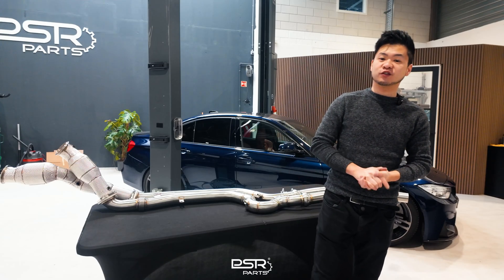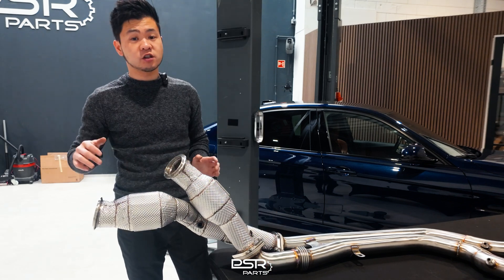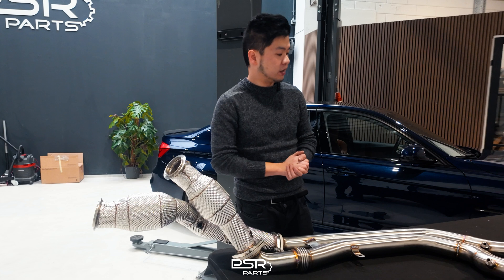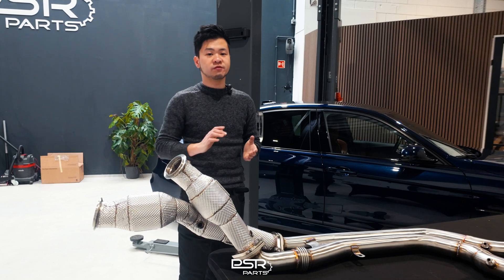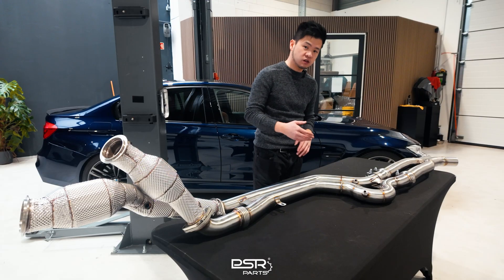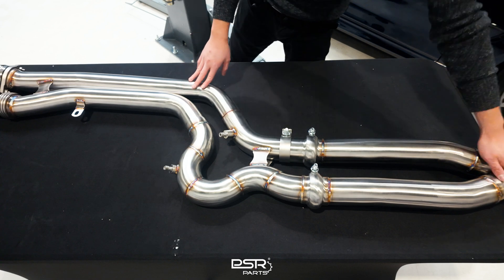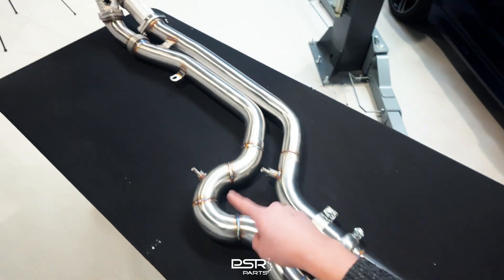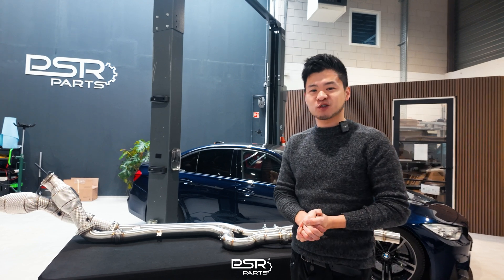How Does It Work? DCE Parts BMW S58 Equal Length Exhaust Explained! True Equal Length or Not?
In this video we explain to you why we deliberately chose for a longer pipe on one side compared to the other side to create a true Equal length sound!

0:00 The BMW S58 Equal Length Principle
0:44 DCE Downpipes & EQL + X-Pipe Hybrid
1:35 The Original BMW M3 Exhaust Type
1:58 Why did BMW went for the left & right pipe?
3:48 We changed the BMW Design
4:25 The Equal Length Explained
5:15 Unequal Length = Equal Length?
6:05 How do the curves work?
8:35 The Actual measured Lengths
8:50 Outro
9:14 BMW G81 M3 DCE Equal Length Midpipe Non Resonated
12:07 BMW G81 M3 DCE Equal Length Midpipe Non Resonated @performanceshopgeel-psg6255
12:32 BMW G81 M3 DCE Equal Length Midpipe Non Resonated @Felkaan
13:15 BMW G80 M3 DCE Titanium Equal Length Midpipe Resonated + Catless Downpipe